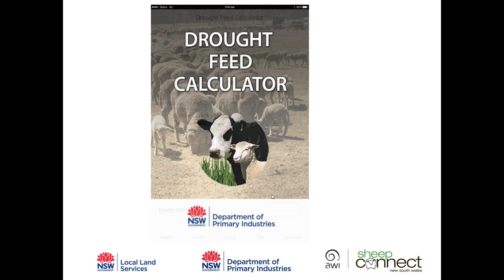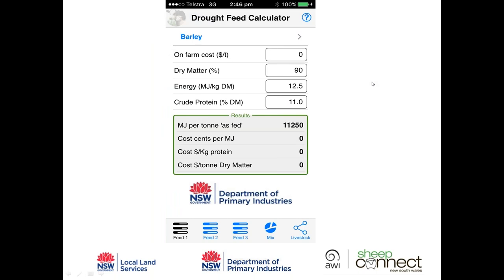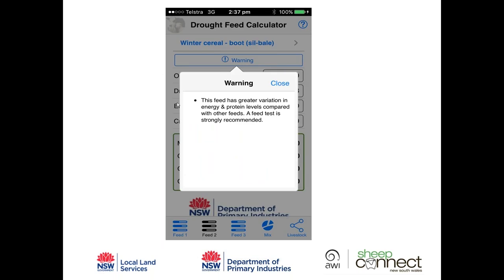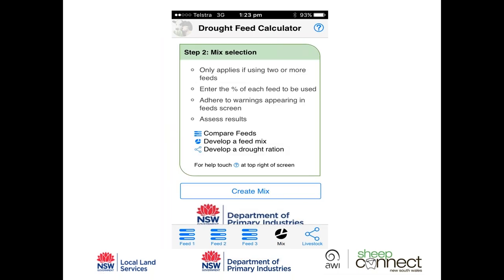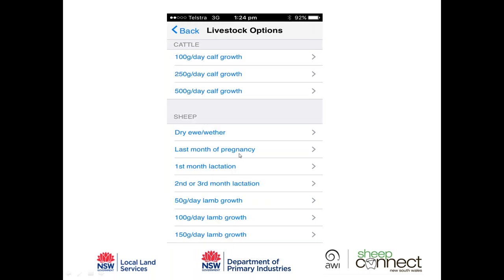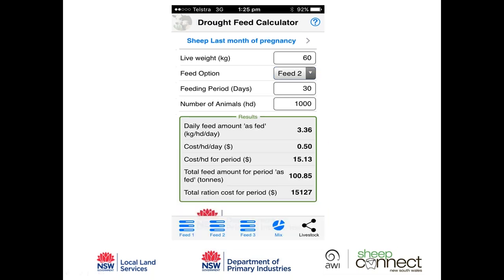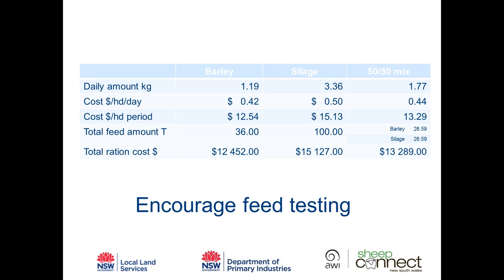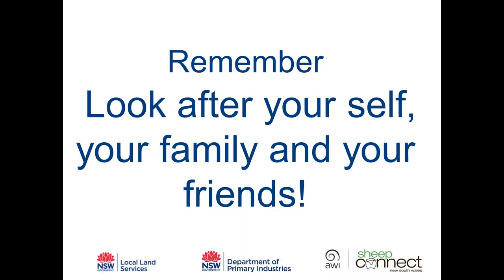Drought feed calculator app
An overview on how to use the Drought feed calculator app by DPIs Geoff Casburn. Information courtesy of Sheep Connect NSW.